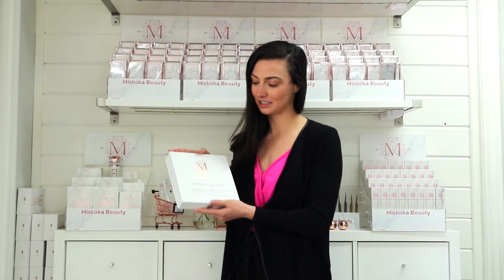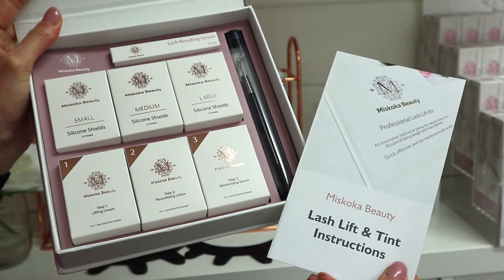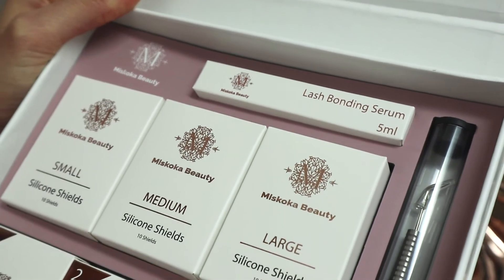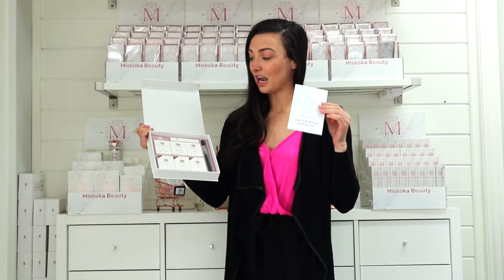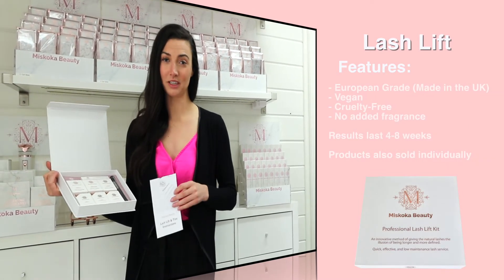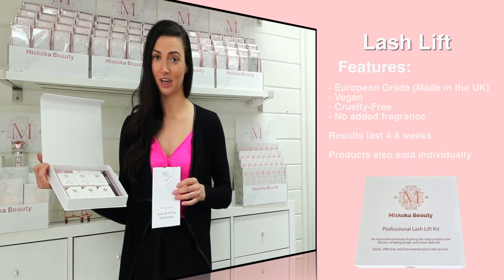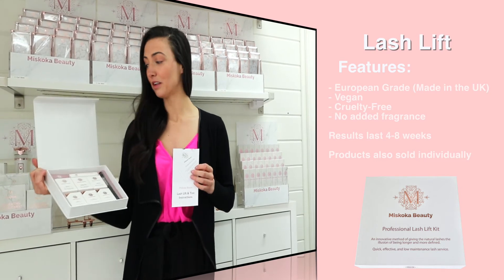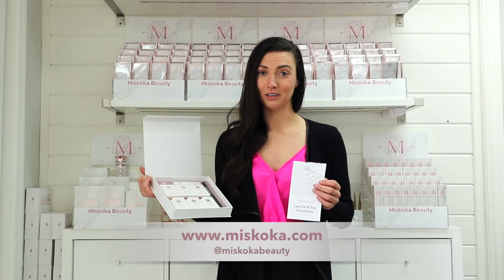Miskoka Beauty Lash Lift Kit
Miskoka Beauty Lash Lift is the perfect alternative to semi-permanent eyelash extensions. Lash lifting enhances the natural lashes giving the illusion they are longer and more defined by giving the lashes an amazing lift with little to no maintenance required.

Included in the Lash Lift Kit:

• 1 x box of Step 1 Lash Lifting Cream (contains 10 x 1.5ml Sachets)

• 1 x box of Step 2 Neutralizing Cream (contains 10 x 1.5ml Sachets)

• 1 x box of Step 3 Moisturizing Serum (contains 10 x 1.5ml Sachets)

• 1 x box of Small Silicone Shields (contains 10 in one box)

• 1 x box of Medium Silicone Shields (contains 10 in one box)

• 1 x box of Large Silicone Shields (contains 10 in one box)

• 1 x Lash Bonding Serum (5ml)

• 1 x Eyelash Lifting and Separating Tool

FOLLOW: @miskokabeauty